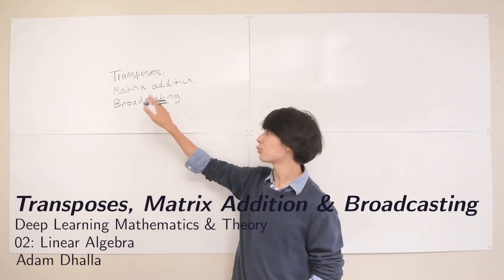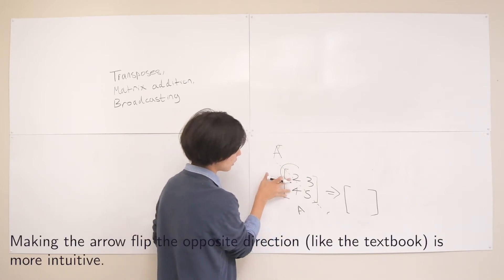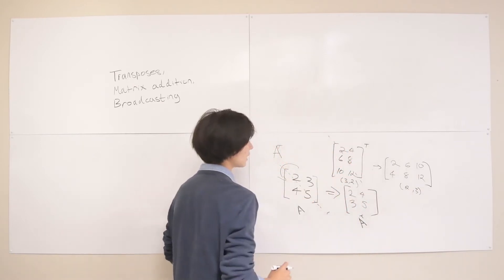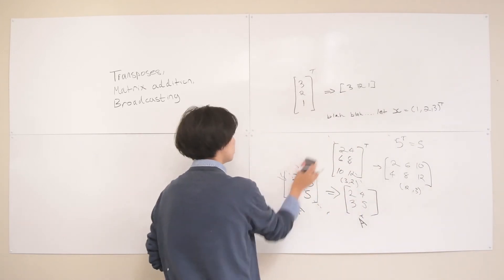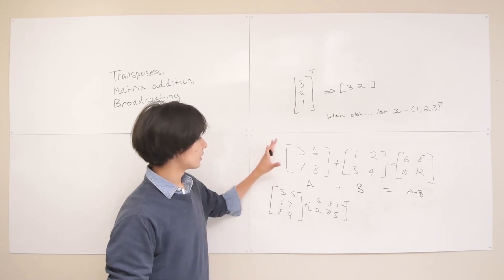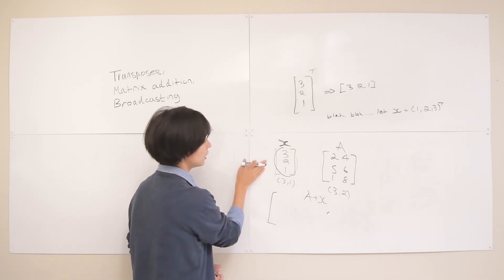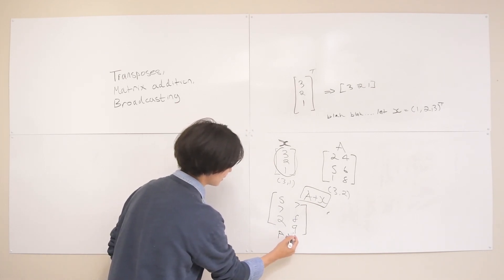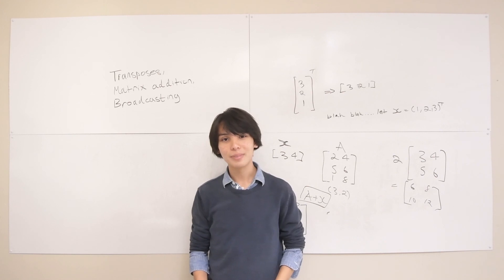2.1.2 Adding, Transposing, and Broadcasting Matrices & Vectors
In this lecture, Adam Dhalla explains how to add (and subtract) matrices and vectors, how to transpose matrices, and introduces the concept of broadcasting with matrices and vectors, often encountered in machine learning applications.